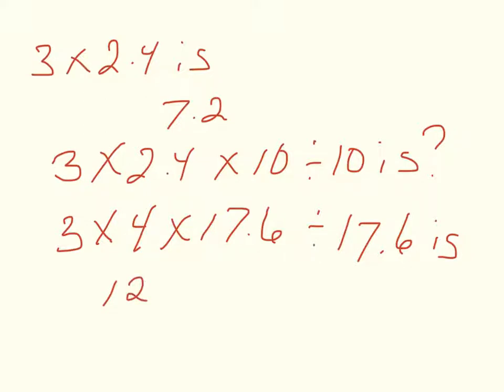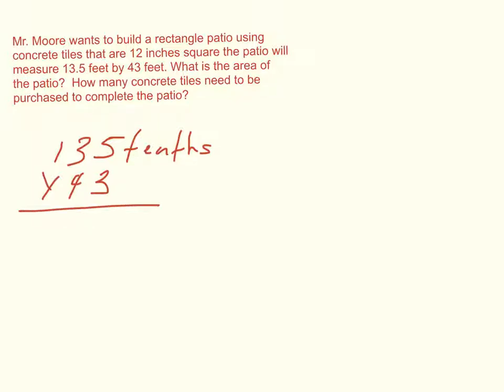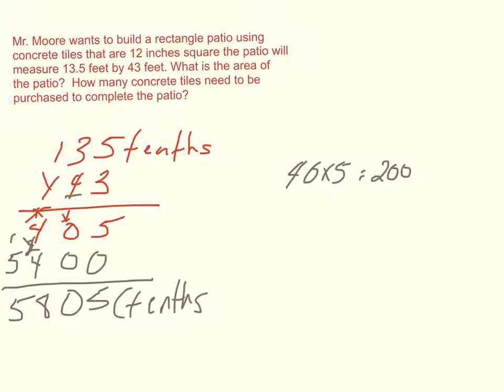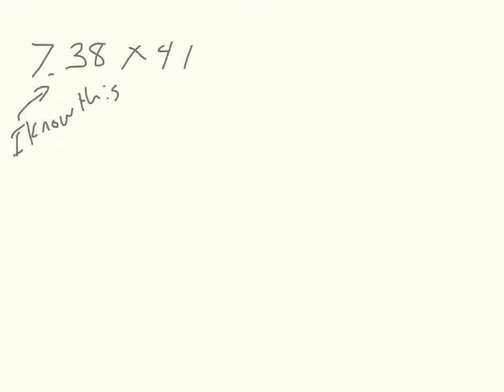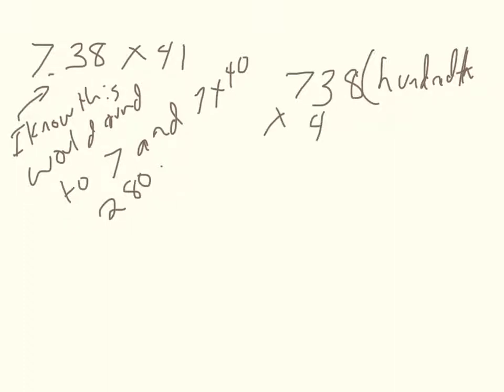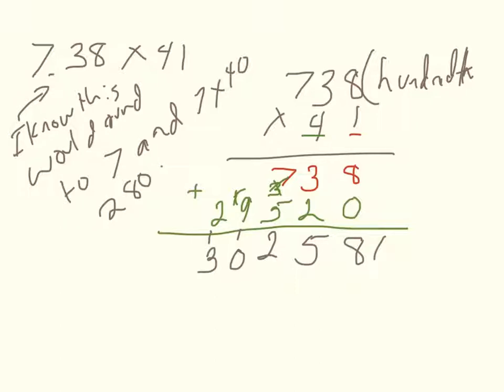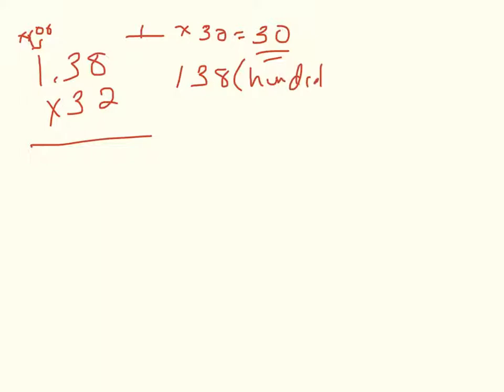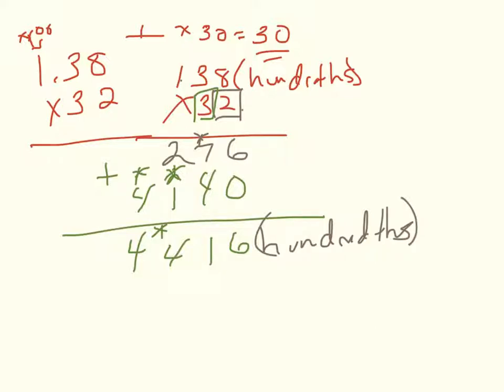5.2 lesson 11